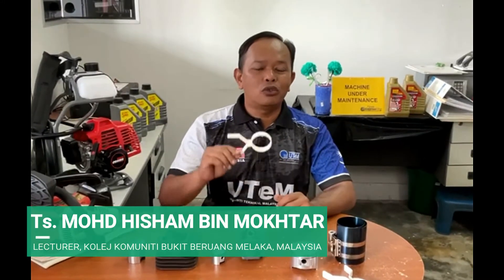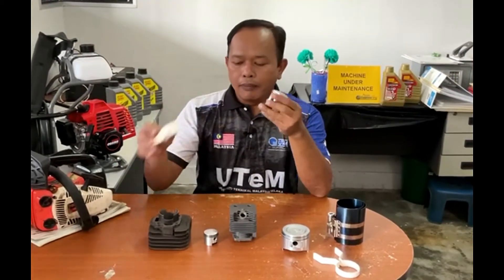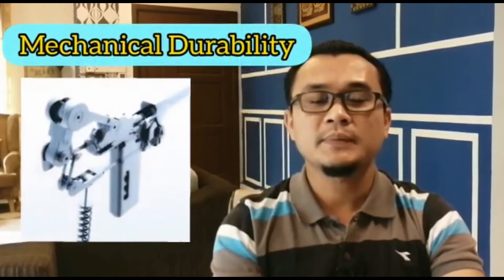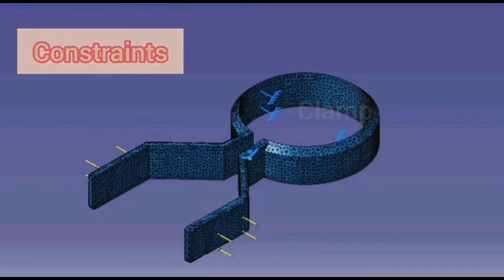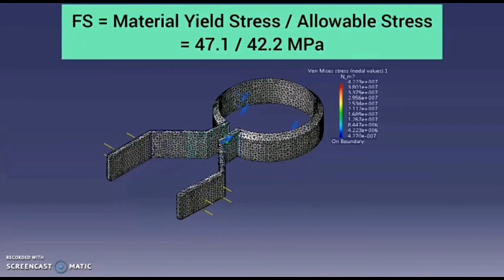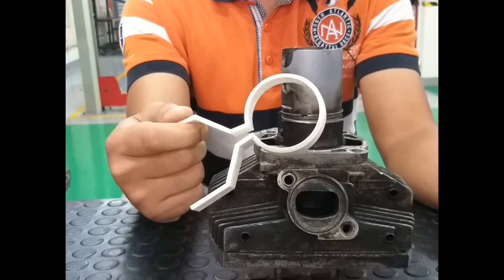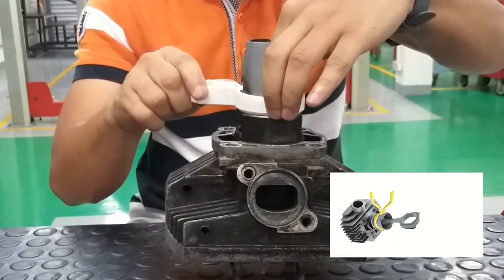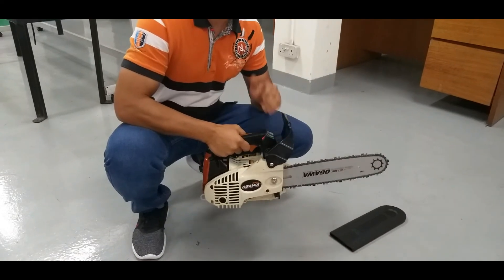TWO STROKE PISTON RING COMPRESSOR FOR RESPEX21-1149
This innovation is created to provide convenience to users to complete the maintenance work of their engines and machine equipment. Therefore, good features must be present in this innovation to ease the use and user-friendly. The  ‘Two Stroke Piston Ring Compressor’ is made of nylon plastic material and can also be made of stainless steel iron, however we chose the material for this tool is made from durable plastic and more elastic when doing the work of compressing the piston ring. Features of small innovation tool and cheap will be able to provide commercial value to users who will use it.